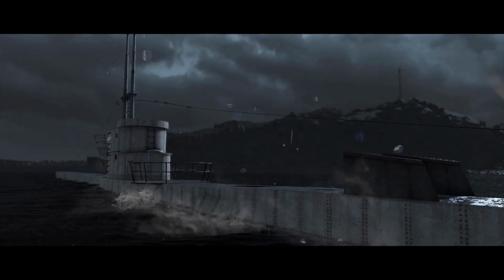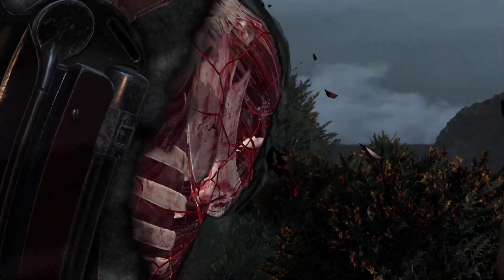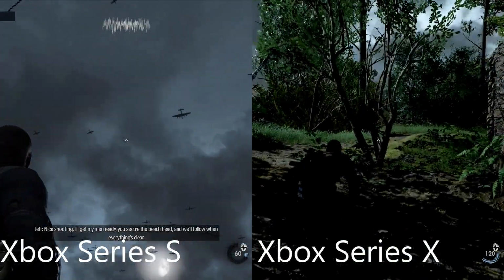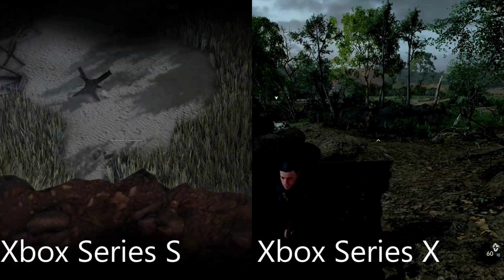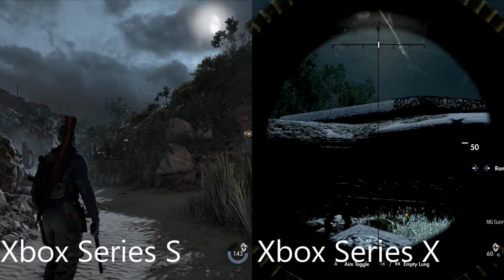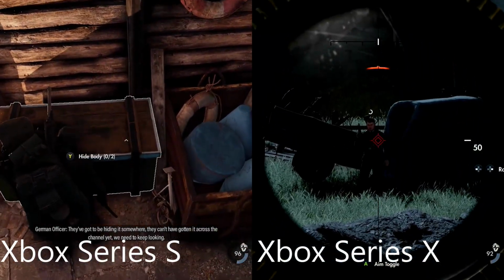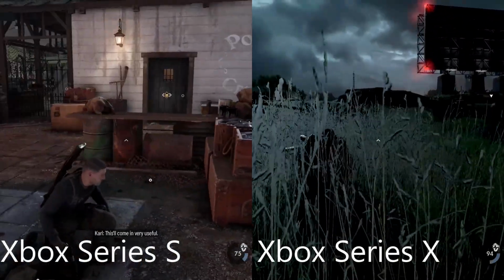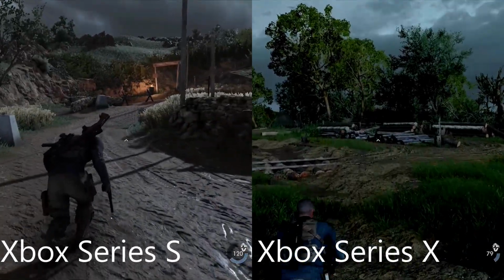Sniper Elite 5 Xbox Series S First Impressions, This Game Is Freaking Incredible